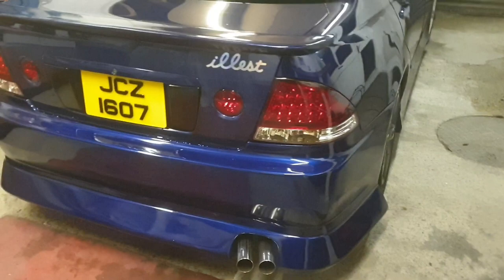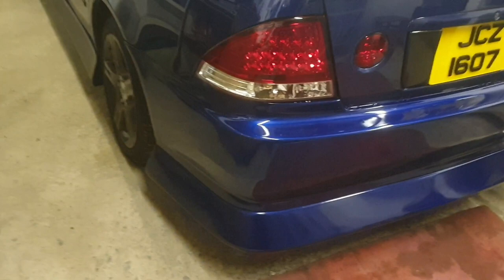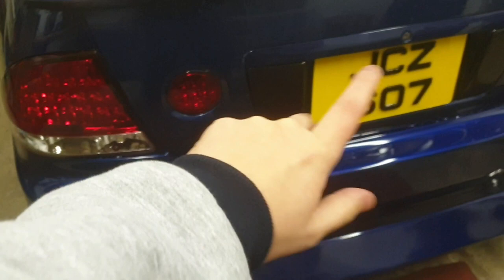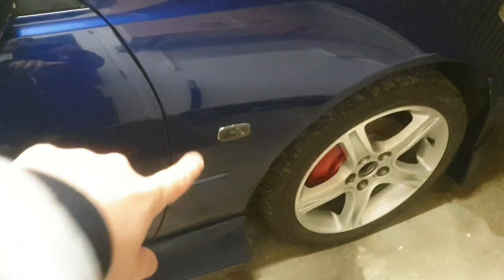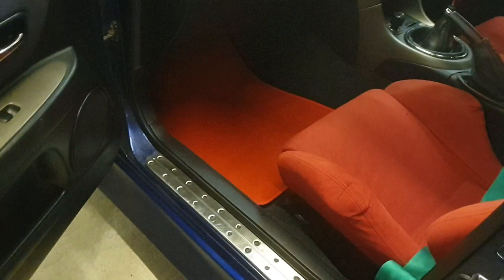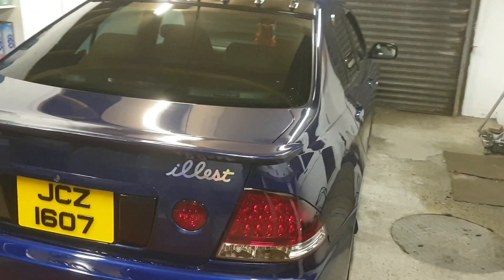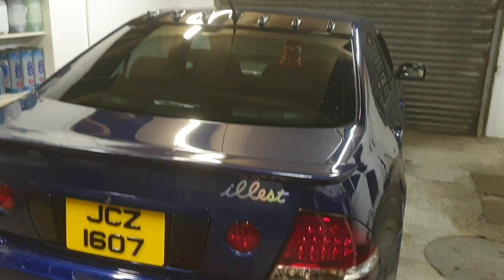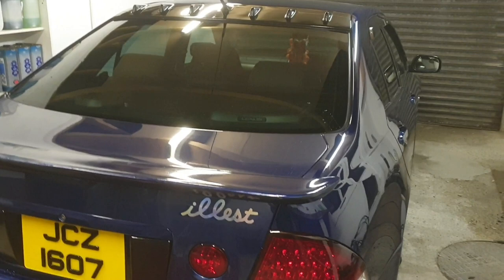Return to youtube / walkaround of my Lexus IS200